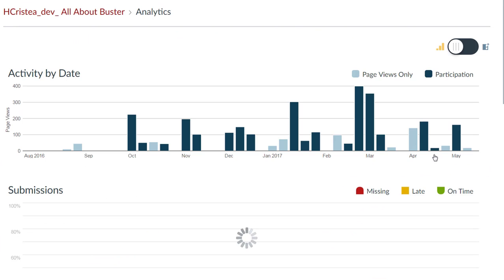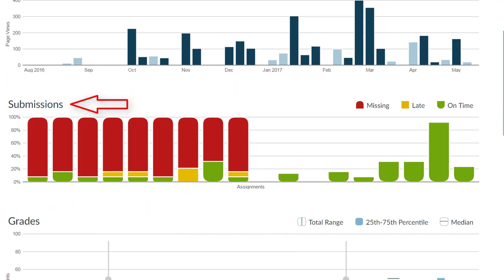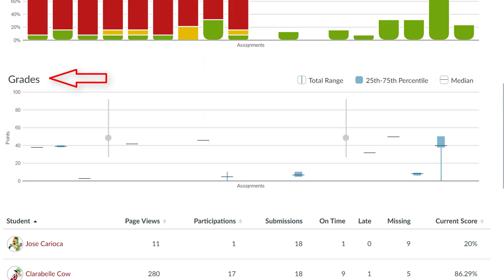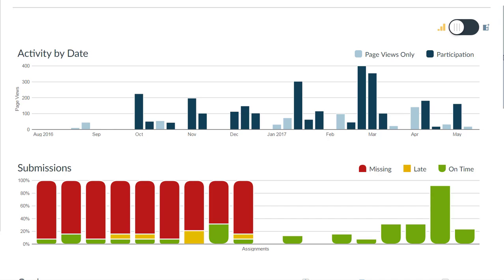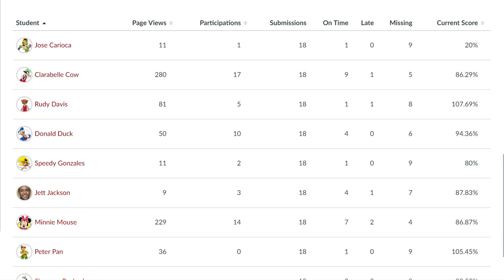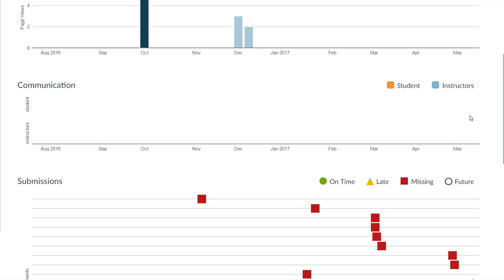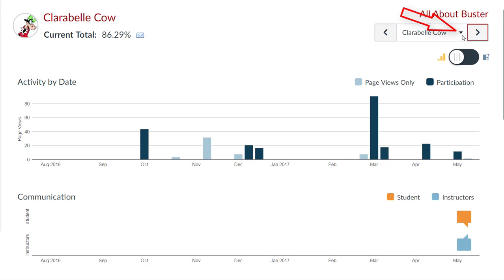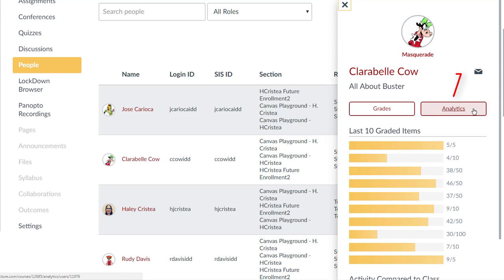Course and Student Analytics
In this Tip of the Week, we’ll look at how Analytics in MyClasses evaluate individual components of a course and student performance. For more information about Analytics, including more ways to access this information within MyClasses, please refer to the Canvas guides or contact Instructional Design and Delivery.